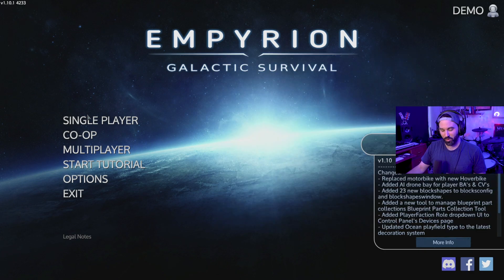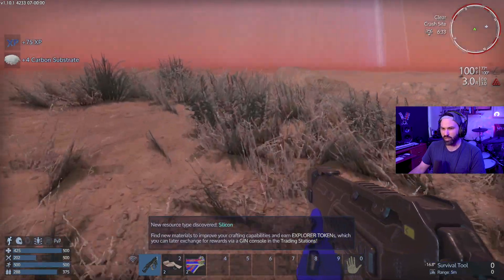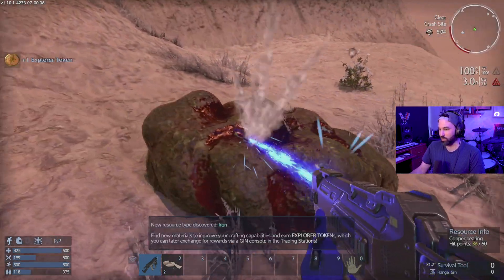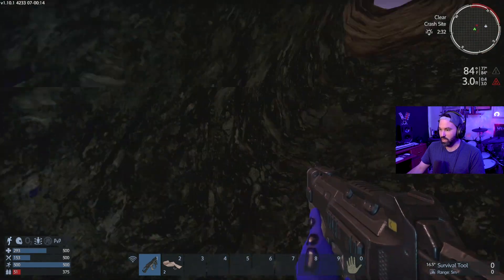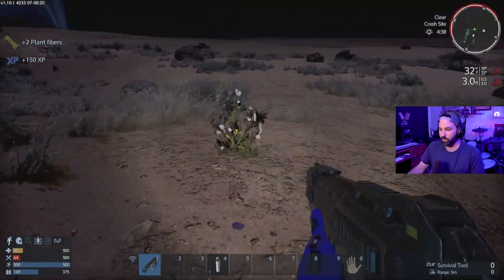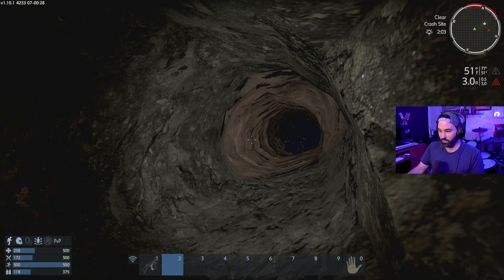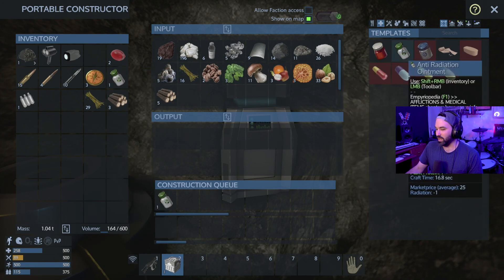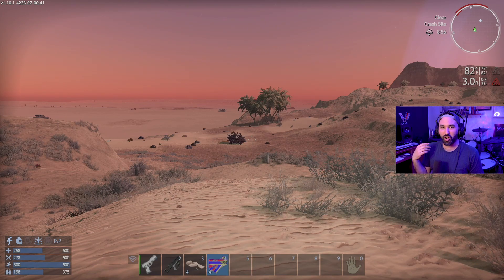Empyrion: Galactic Survival 1.10 - Starting On Skillon. HOW BAD CAN IT BE???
Empyrion: Galactic Survival 1.10

It's been a while since I've played so I'm diving back in for some more survival fun in space! This time I'm taking the challenge and starting on the planet Skillon. This non-oxygenated, radioactive wasteland should be an... interesting start. 😎🤘

Additional music made by me.